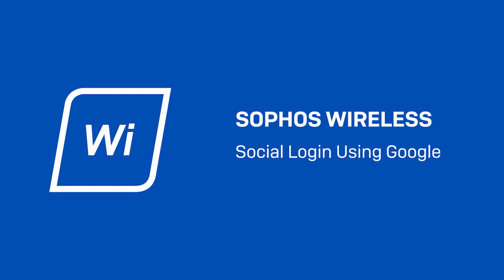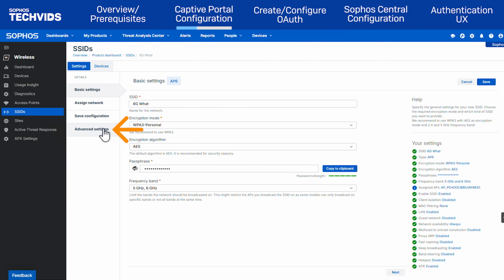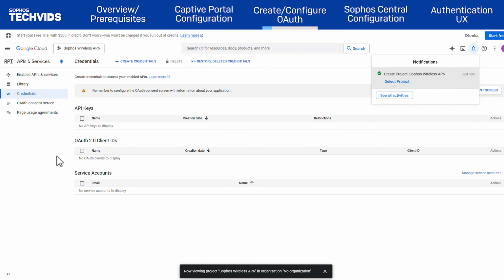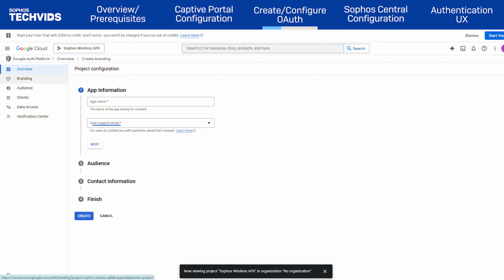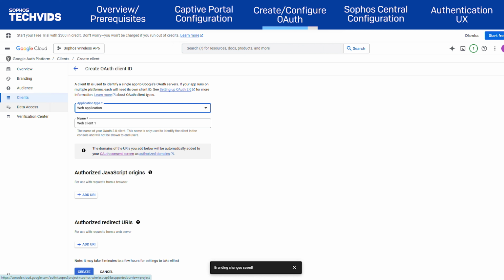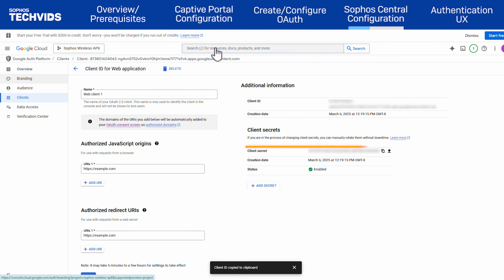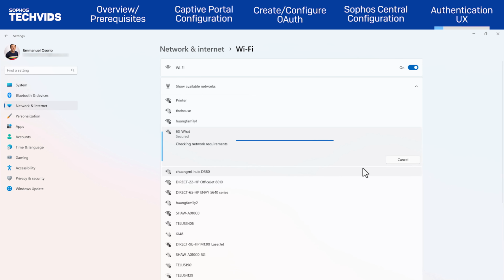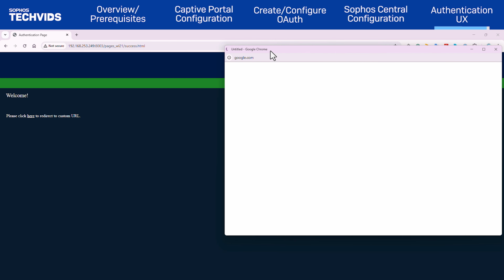Sophos Wireless Social Login Using Google Sophos Techvids – Expert Tutorials & Cybersecurity